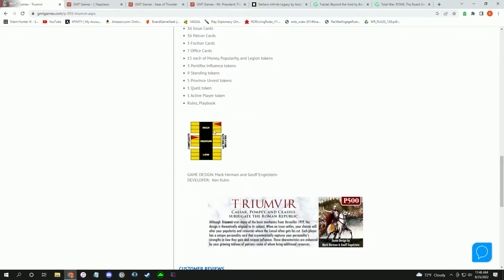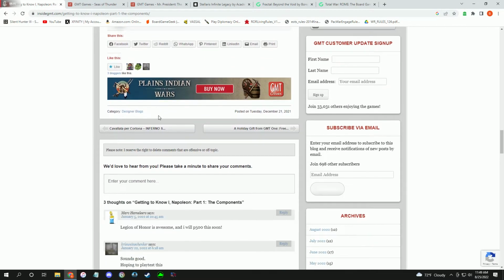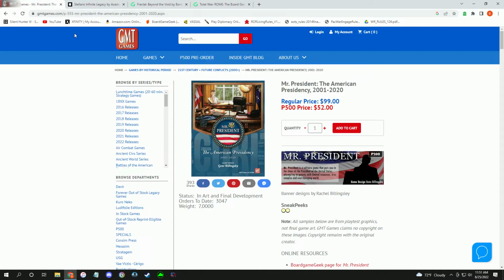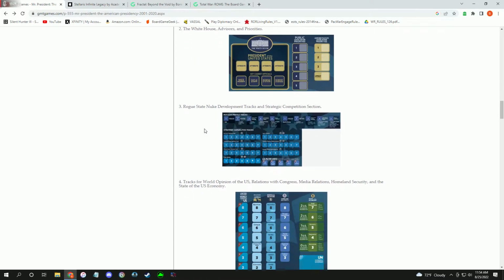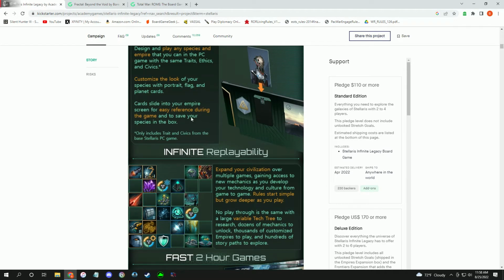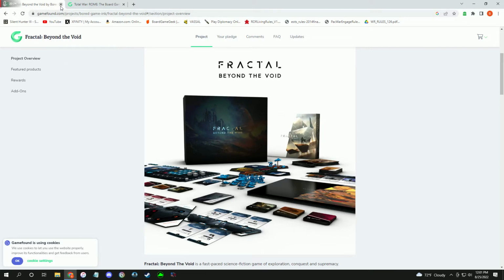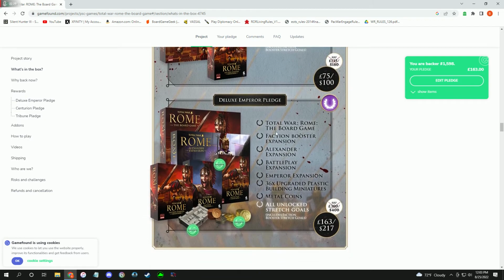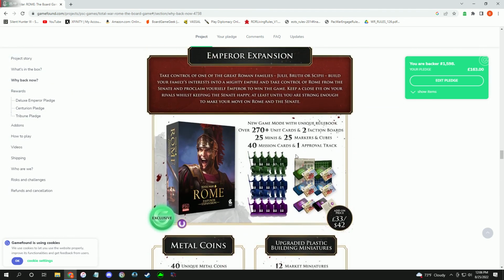Games I have backed and waiting for 2022-23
Tell me what games you are most excited for, and please comment on mine! Which ones look good to you? bad? comment here!